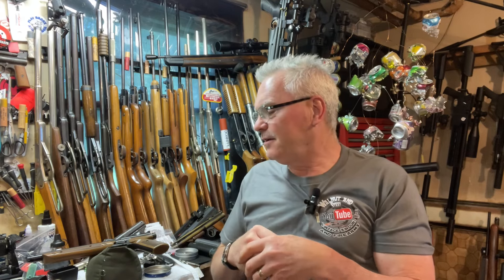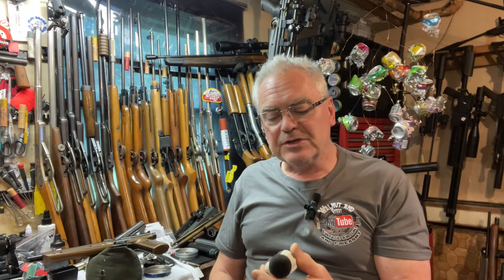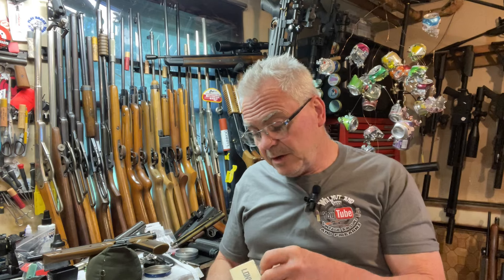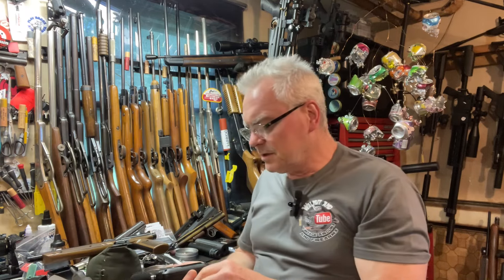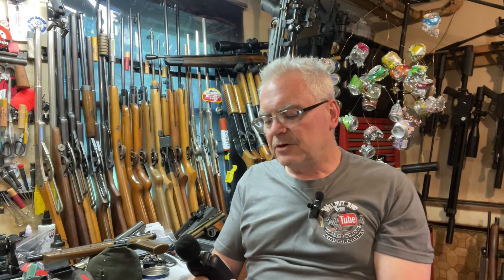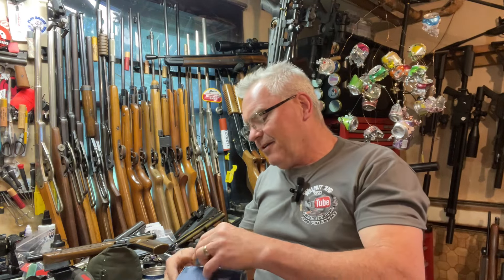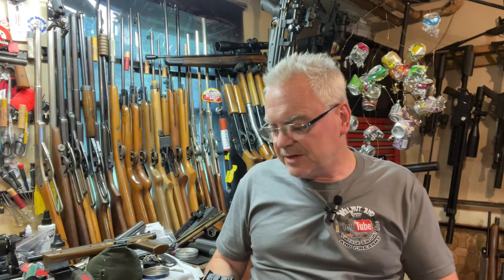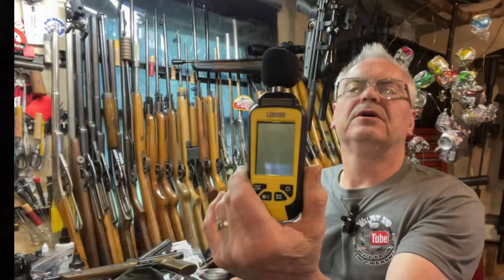Mail call 2 Industry Brand break barrel pistols in for repair & a new sound level meter